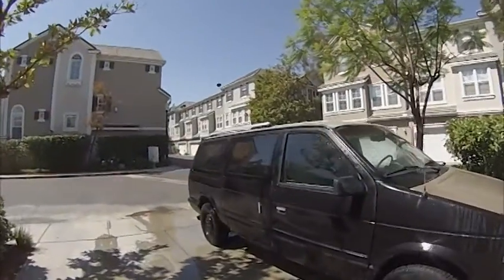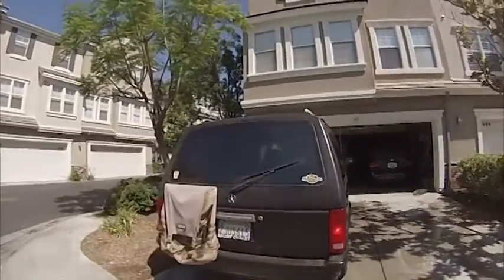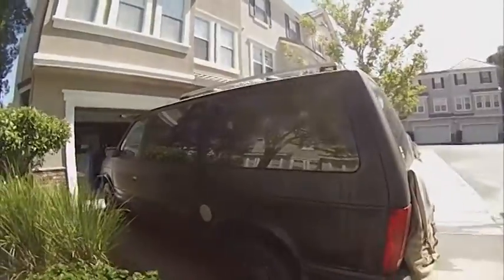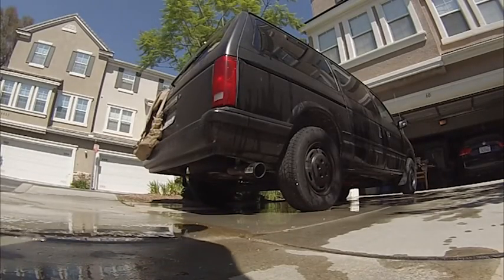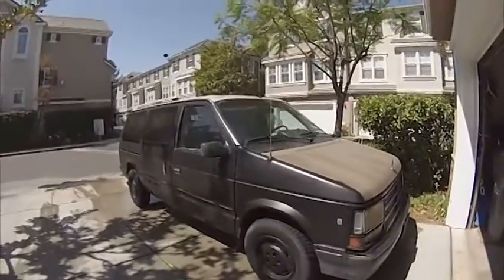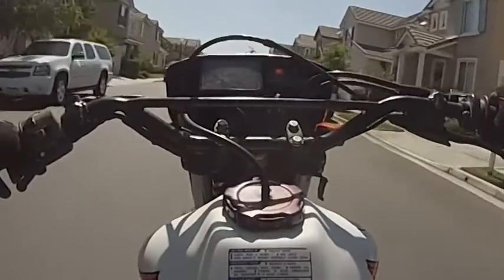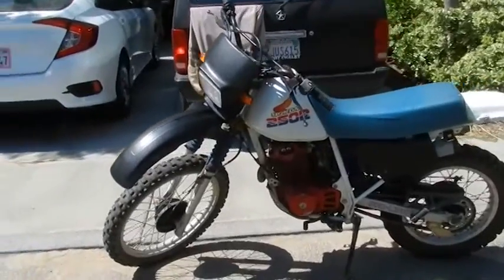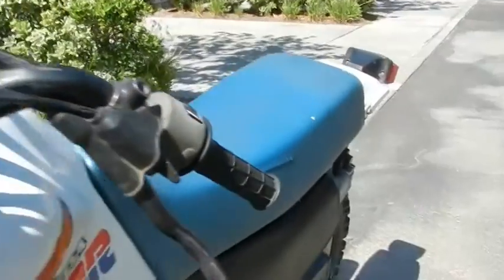Van Transformation and New Machine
Check out the new look of the van and a new machine I bought a few days ago… More videos to come. Might try some vlogs in the near future.